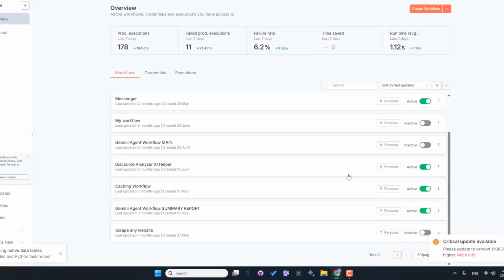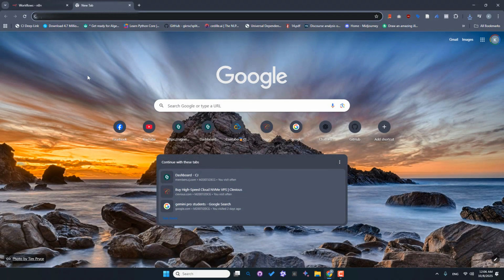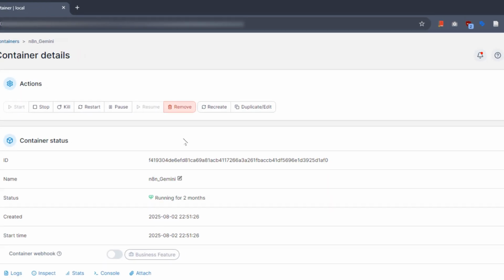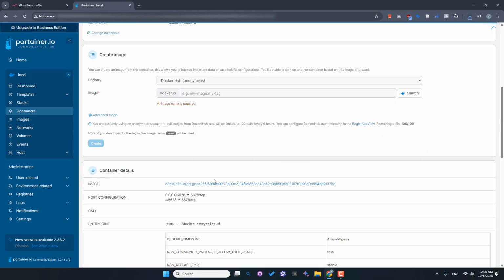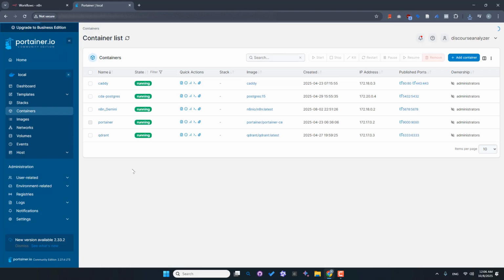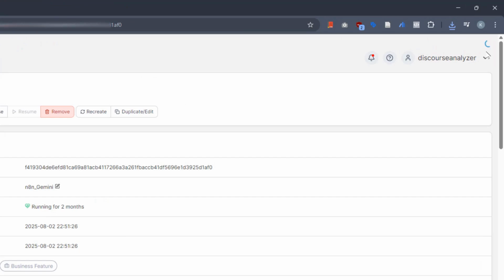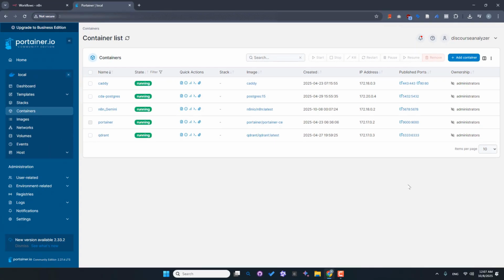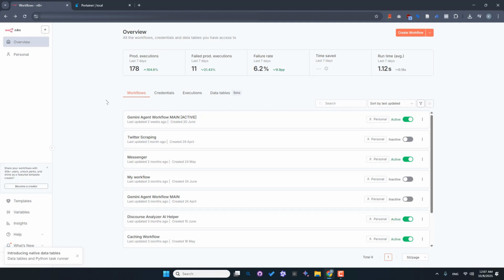Update n8n Easily Using Portainer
Learn how to update n8n easily using Portainer in just a few minutes! 🚀
If you’ve already installed n8n by following my previous tutorial:
(How to Install n8n on Your Own VPS)

This video is the perfect follow-up. I’ll show you step-by-step how to update your n8n container directly from Portainer without losing any workflows.

You’ll learn how to:
✅ Back up your n8n workflows before updating
✅ Access your Portainer dashboard
✅ Recreate your n8n container with the latest image
✅ Confirm that the update completed successfully

This method works perfectly for anyone running n8n on Portainer, making updates simple, fast, and completely visual; no terminal commands needed.